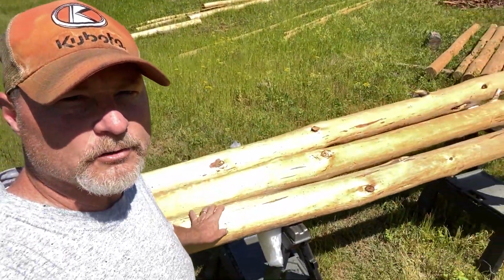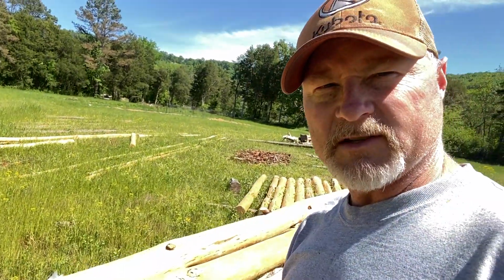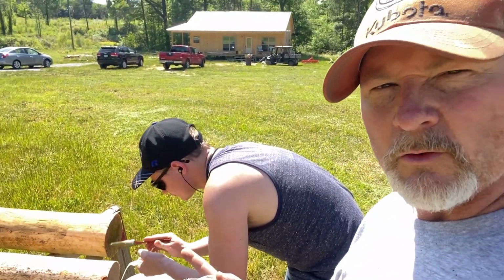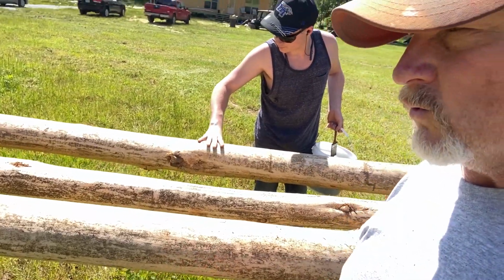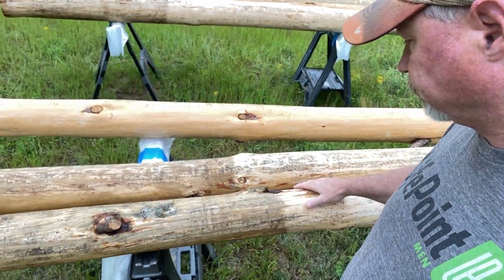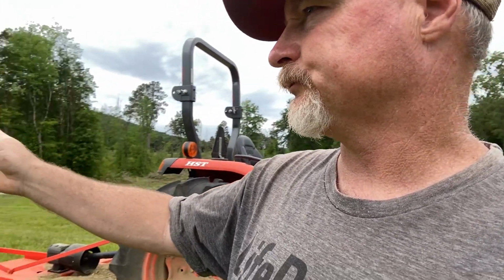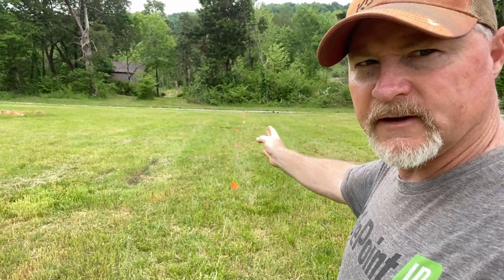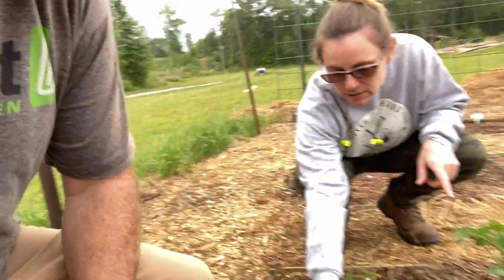An Old Farmer's Recipe to Prep the Garden Fence Posts! Plus: Laying out the Garden Perimeter!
Welcome back to The Little Orchard Farm! On today's episode we begin prepping the pine log garden fence posts to protect against the weather and pests. We will be using a farmer's recipe to weatherize our posts. Plus we lay out the perimeter of the garden space! So come along on the journey and we hope you enjoy as we build our Modern Homestead American Dream!

Take Care,

Brian & Karen